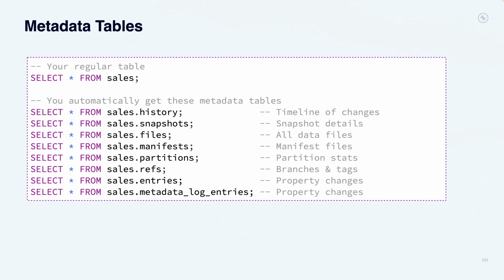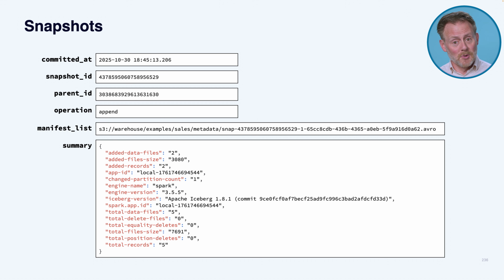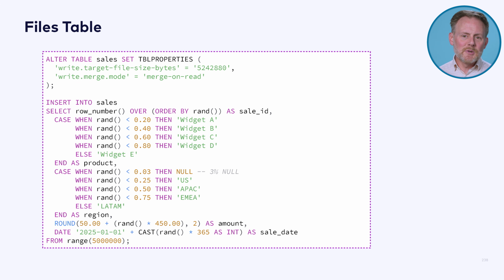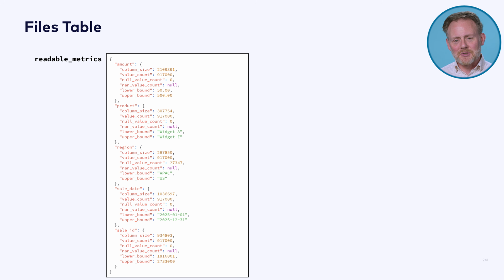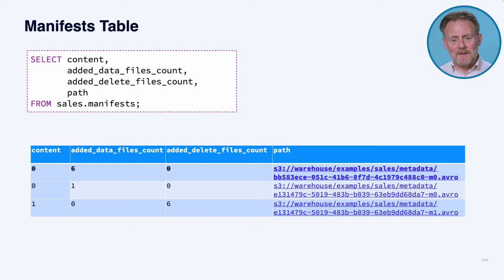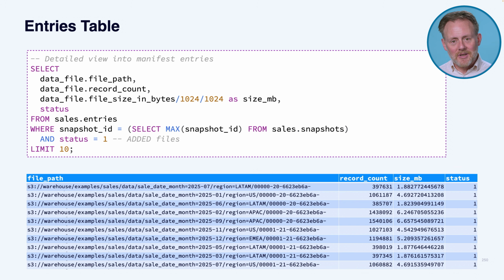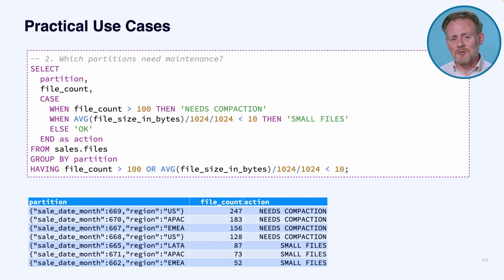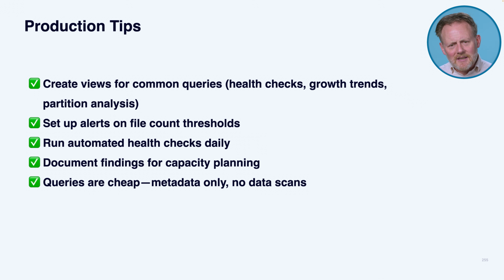Metadata Tables | Apache Iceberg + Tableflow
| Tim is back to explain how Apache Iceberg metadata tables let you query table internals with simple SQL. With them, you can trace table history, inspect files and partitions, and turn what used to be complex debugging into clear, straightforward queries.

Timecodes:
00:00 – Why metadata tables
00:00:46 – History & snapshots
00:01:58 – Files table debugging
00:02:56 – Sales demo & file metrics
00:07:09 – Debugging & production tips